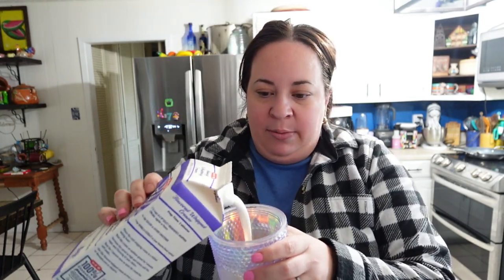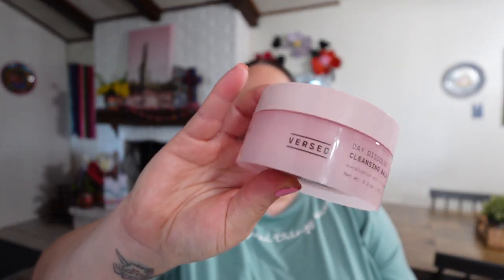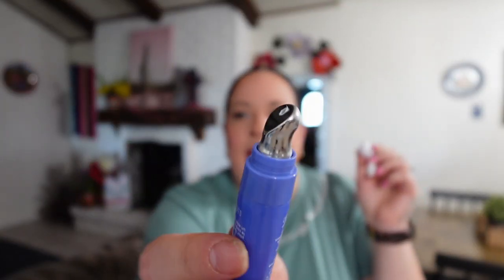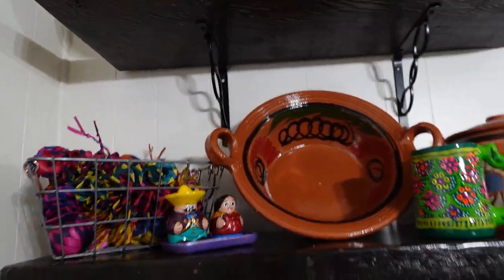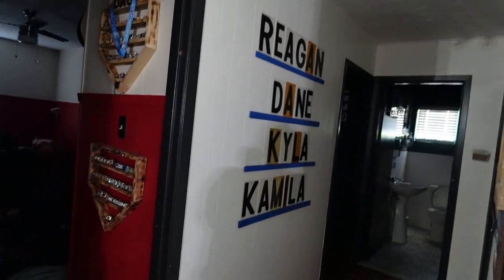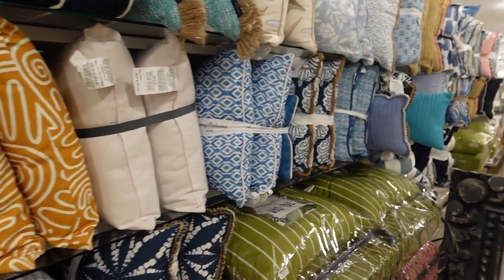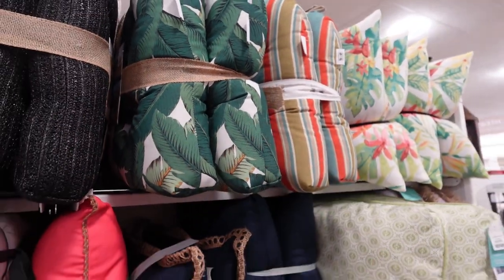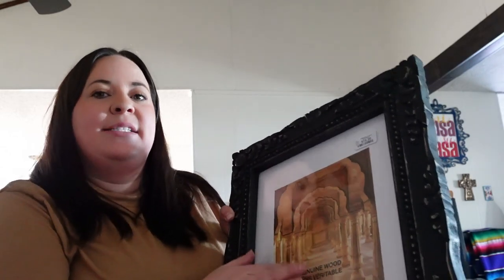MOM VLOG + My new skincare routine + Home updates + Shop with me at HomeGoods & Costco!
My name is Bria, I’m a wife & mom of five! Reagan (17), Dane (15), Kyla (12), Kamila (8)& our newest addition Baby Josie! I love taking you guys around our daily lives & sharing MomLife with you! If you have any questions we’d love to hear for you in the comments below!